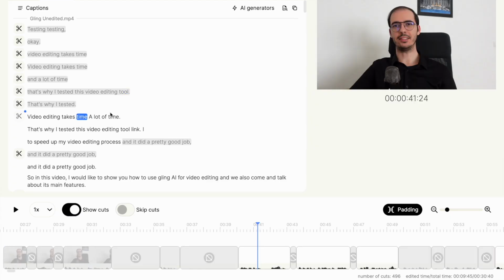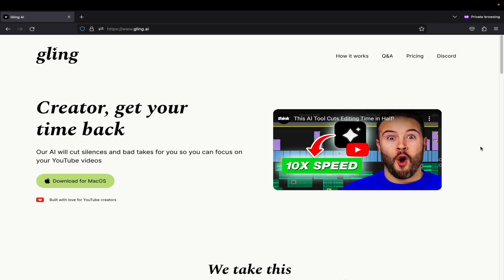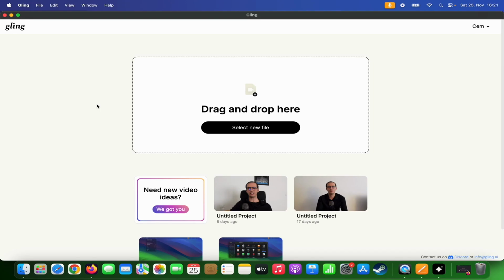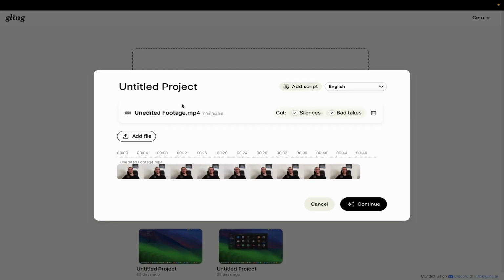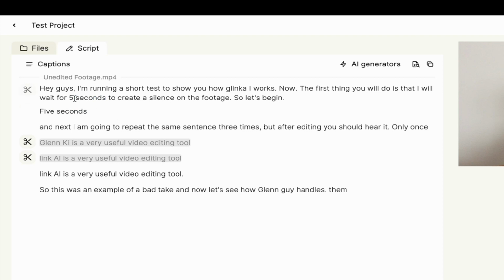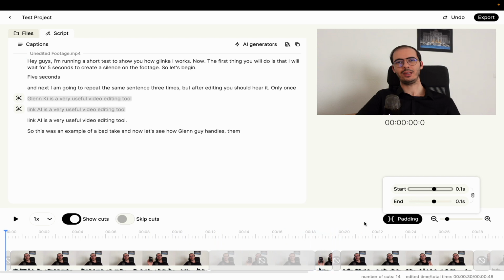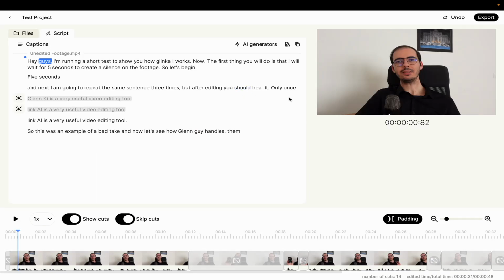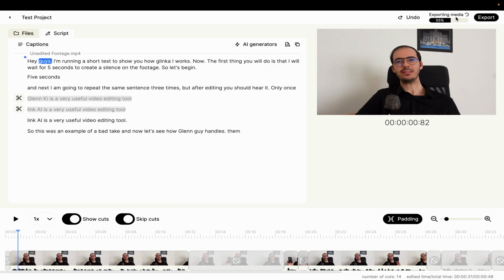AI Video Editing Tool: Gling AI Review (2024)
Edit your videos with this revolutionary AI tool: Gling AI. In this video, you'll learn how to use Gling AI to edit your videos, and some of its main features. Whether you're a content creator or a video editor, using Gling AI can speed up and lift up your video editing process.

Timestamps:
00:00 - Gling AI for Video Editing
00:19 - Gling AI Features
01:07 - Pricing Details
01:30 - Uploading Your Video to Gling AI
02:02 - TESTING Gling AI
03:52 - Upload Screen Details
04:32 - How to Use Gling AI
07:45 - Exporting Features
08:33 - My Opinion on Gling AI